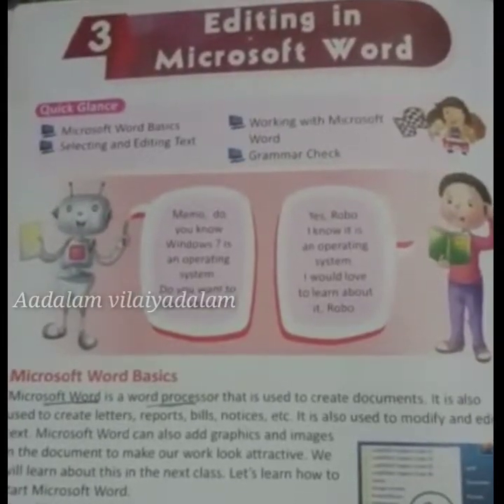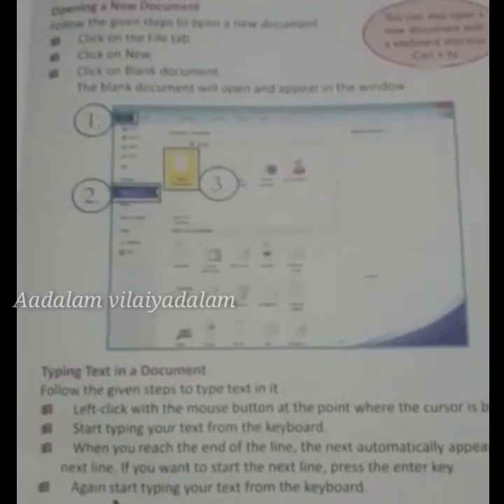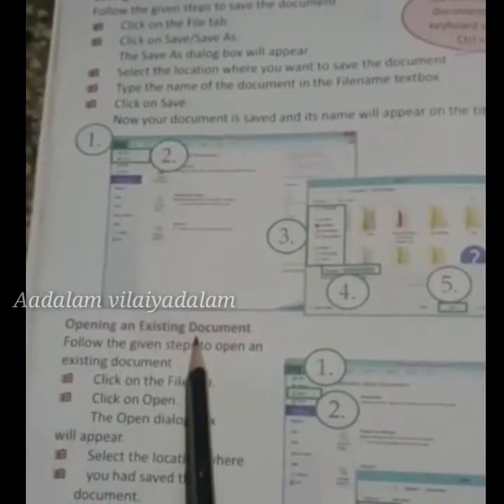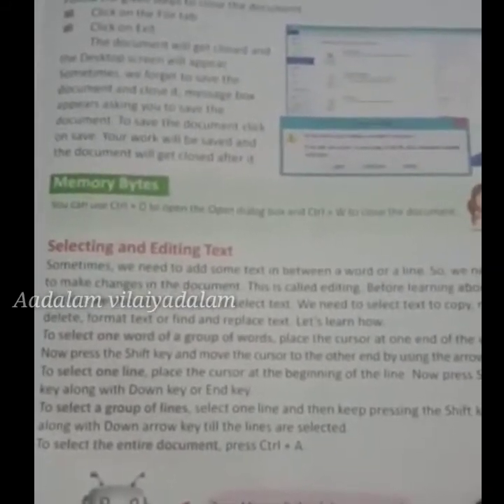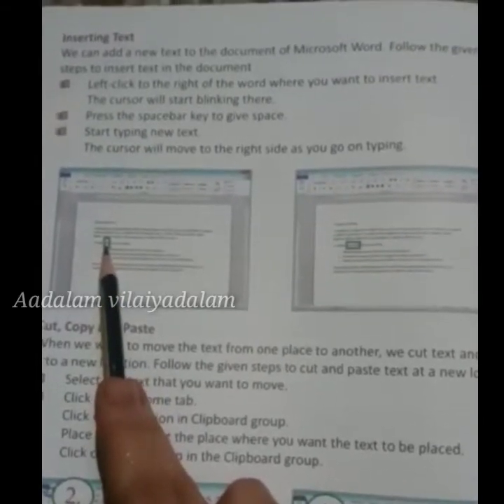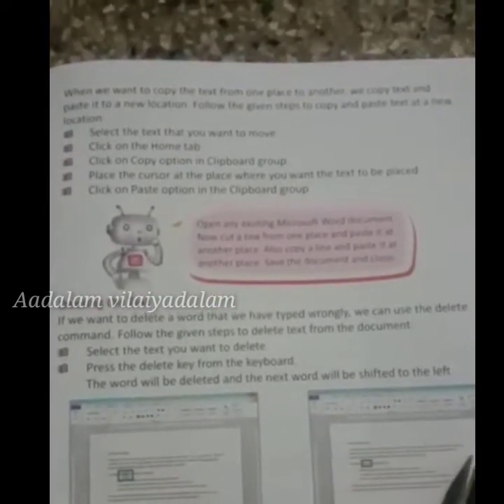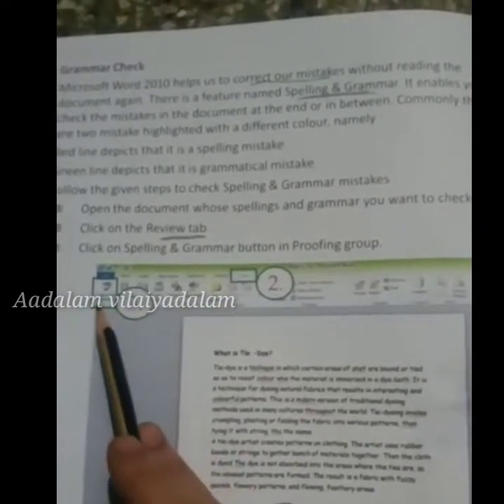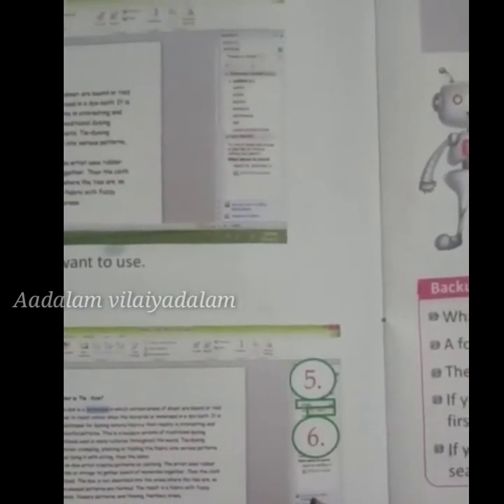4th STD COMPUTER | EDITING IN MICROSOFT WORD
Editing in Microsoft word